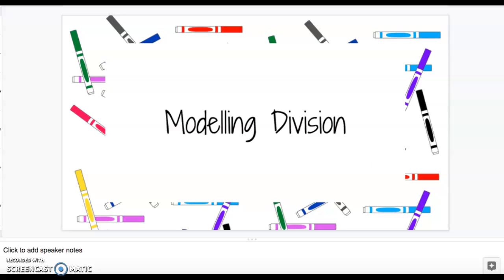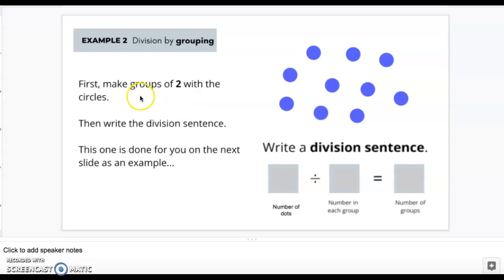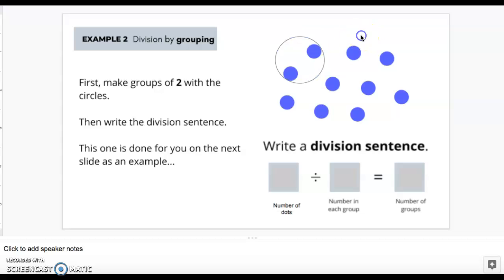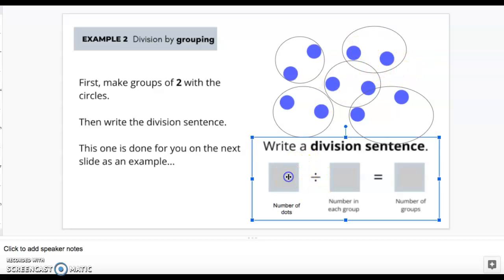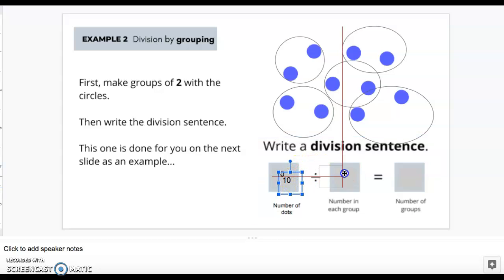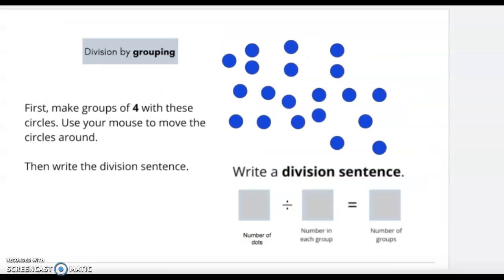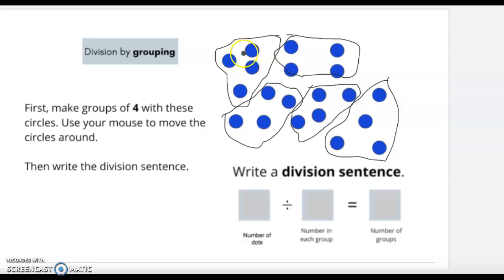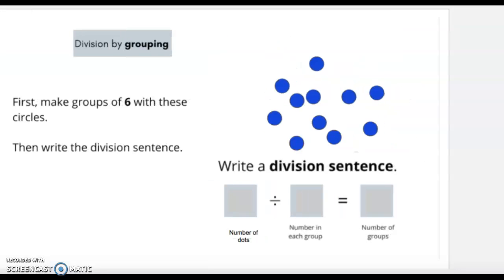Division Day 2 Equal groups